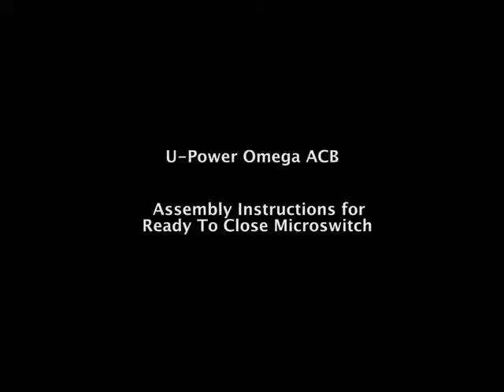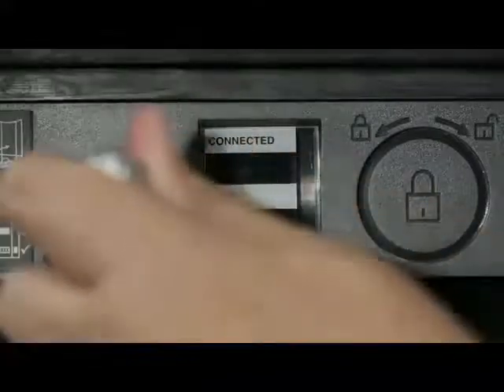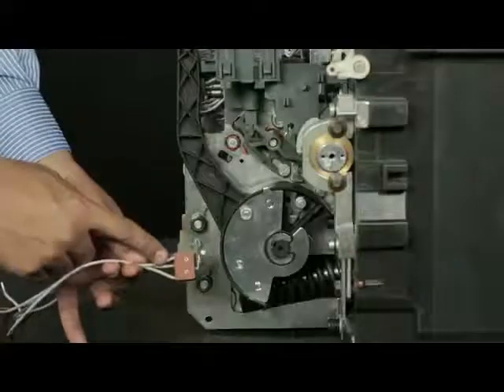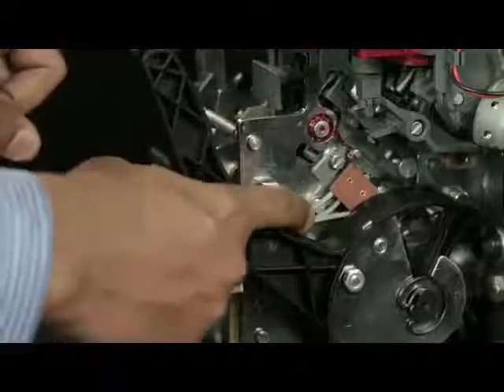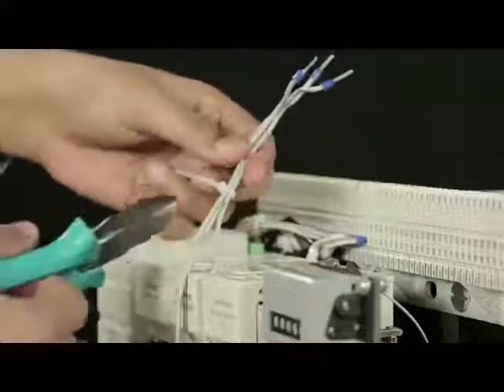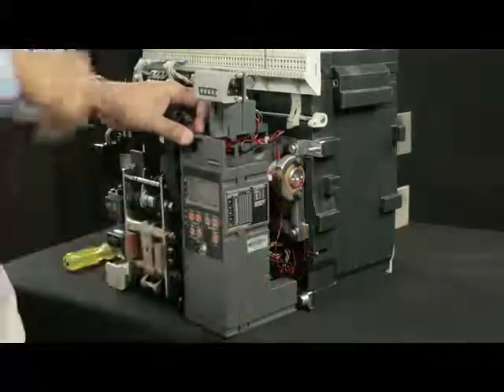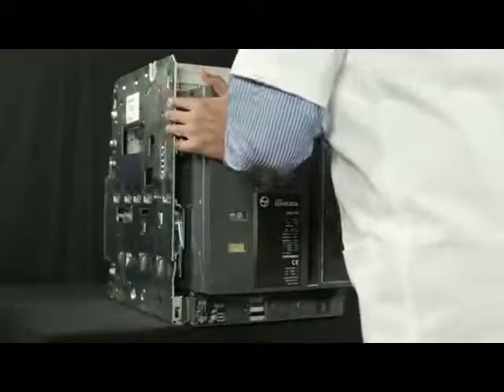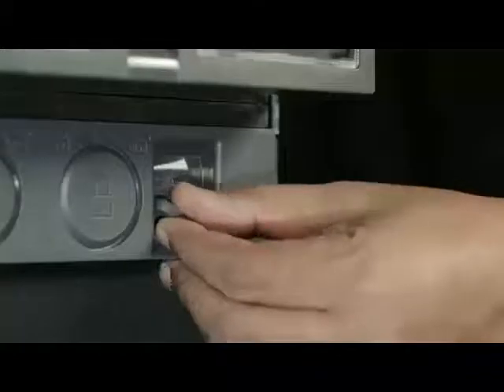Ready to Close limit switch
Ready to Close Micro switch installation in U Power Omega ACB. L&T